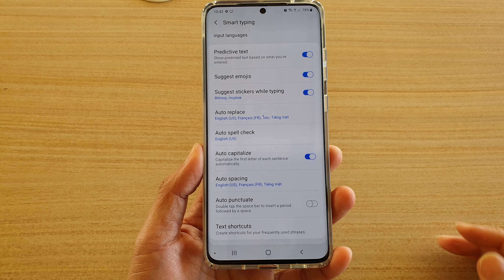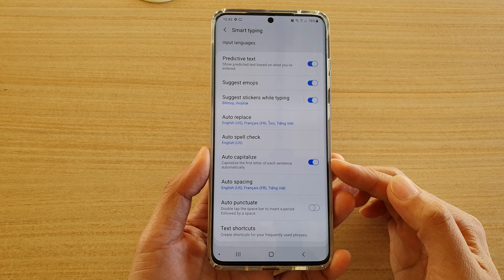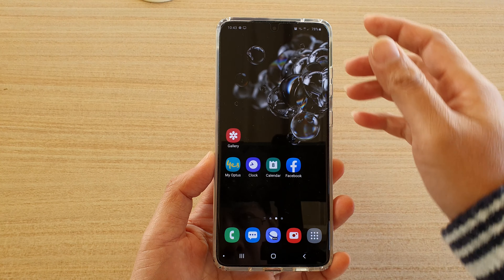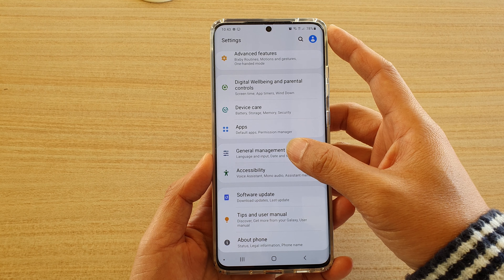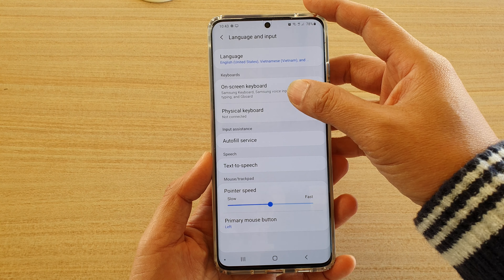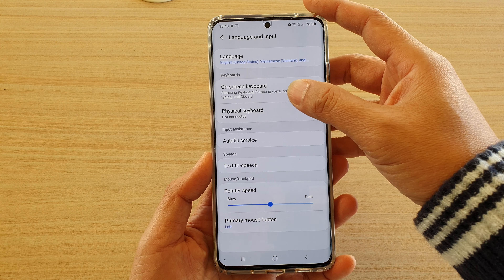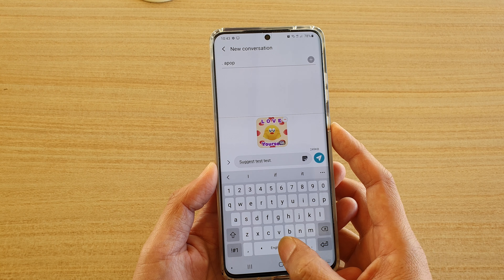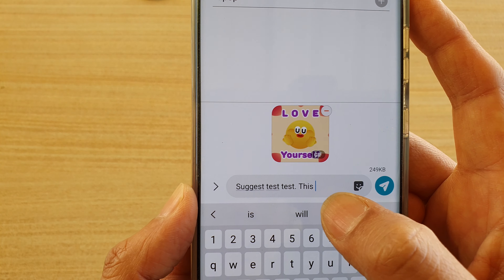Galaxy S20/S20+: How to Enable/Disable Auto Capitalize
Learn how you can enable or disable Auto Capitalize on Galaxy S20 / S20 Plus / S20 Ultra.

Android 10.